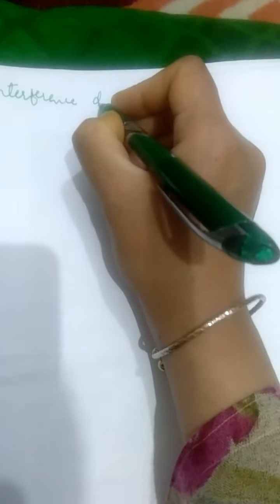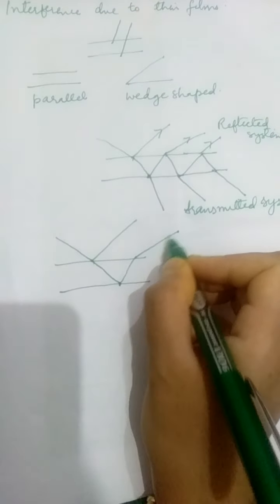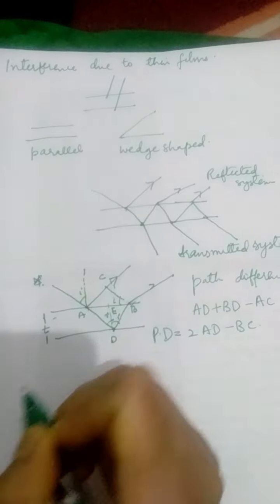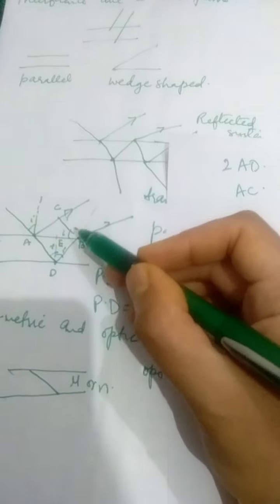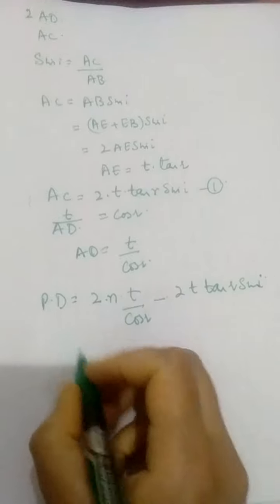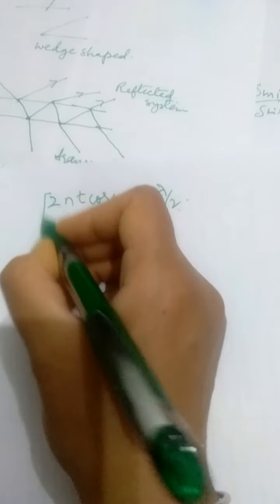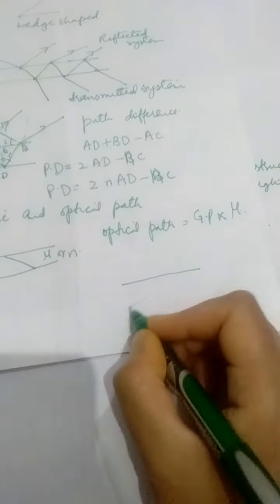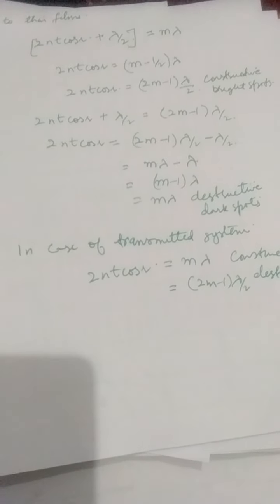Interference due to thin parallel film